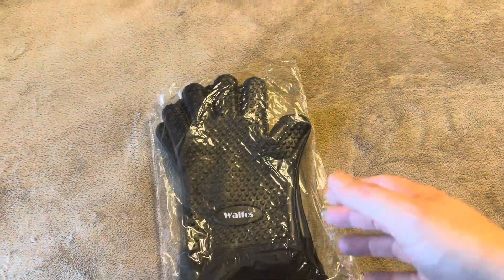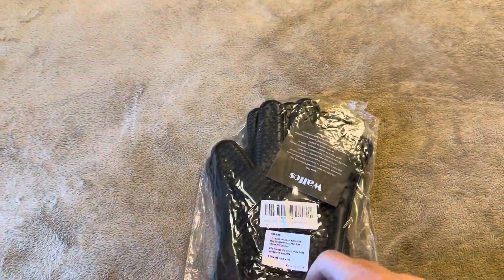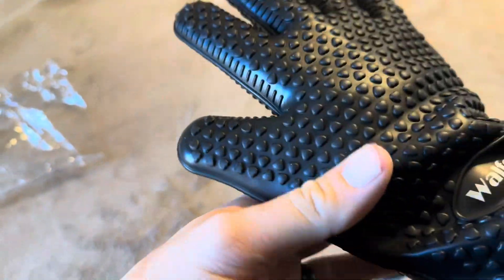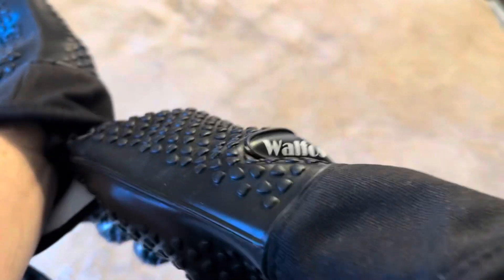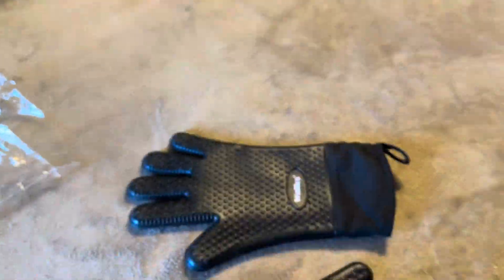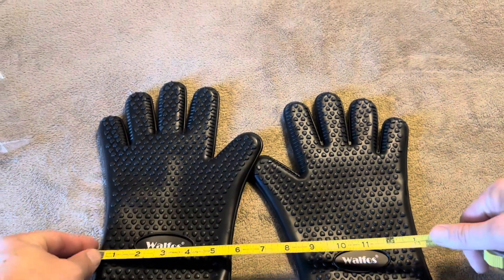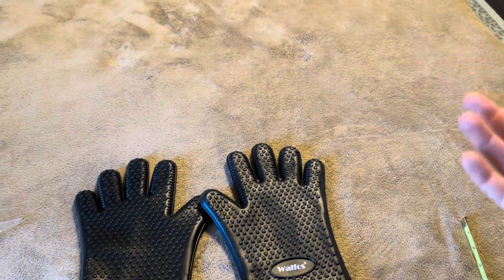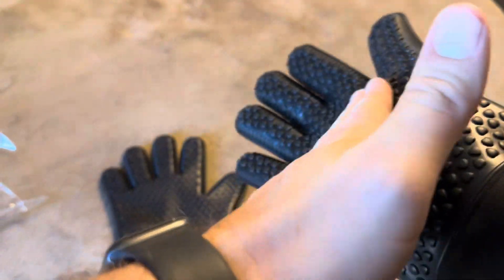Fit, Measurements, Thickness, & Review of Walfos Grilling Gloves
In today’s video, I will be reviewing my Walfos Grilling Gloves! You can see the current price for this item on Amazon by clicking below.